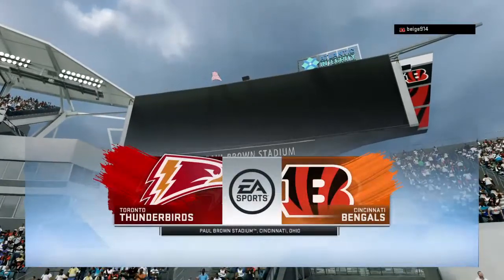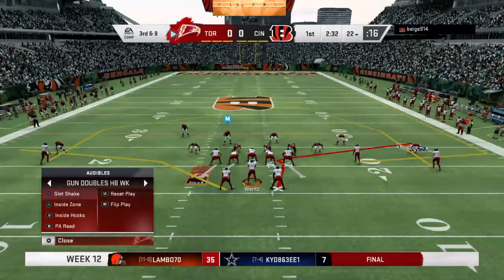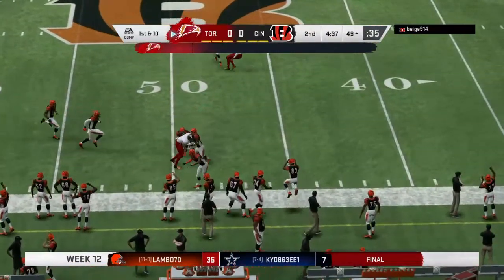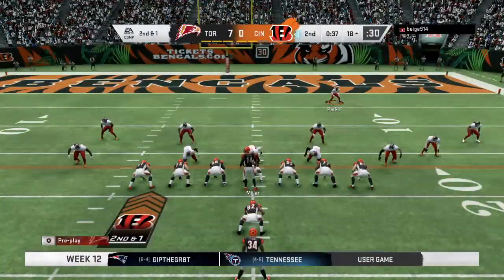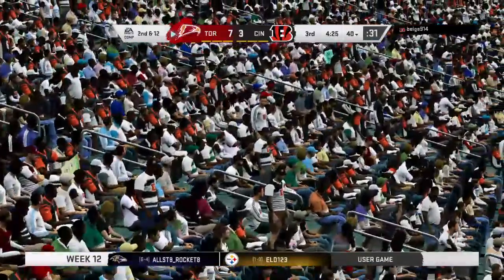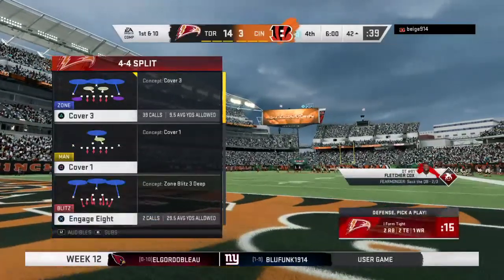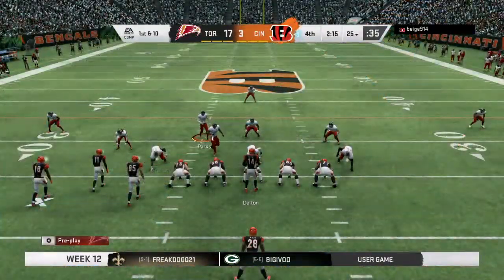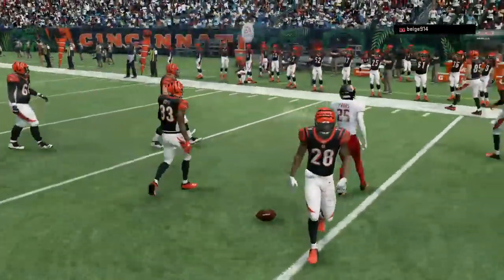targaryen031's Live PS4 Broadcast